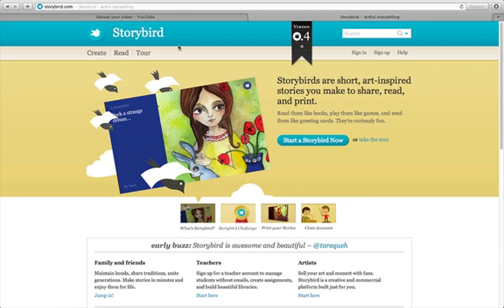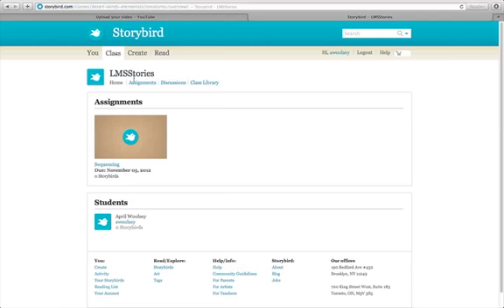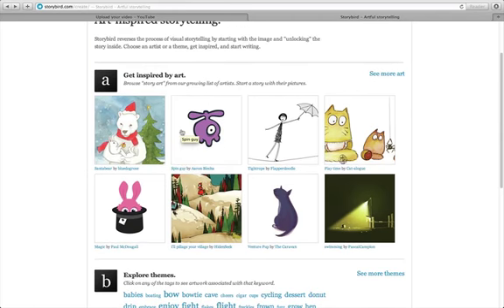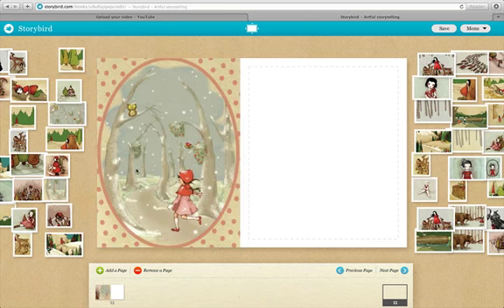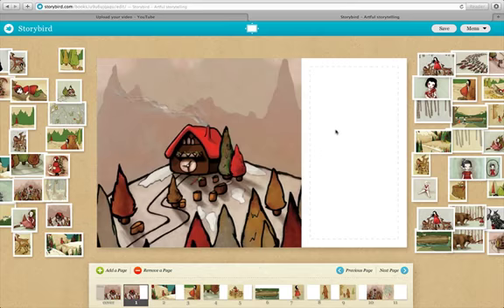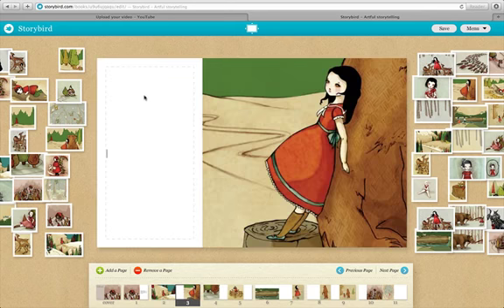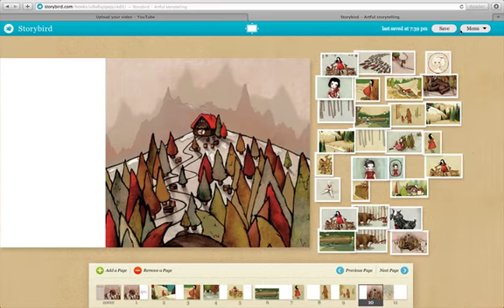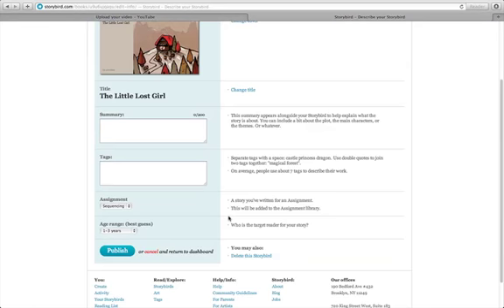Storybird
A tutorial on creating a story in storybird.com based on comprehension skills for a peer mentoring literacy program.